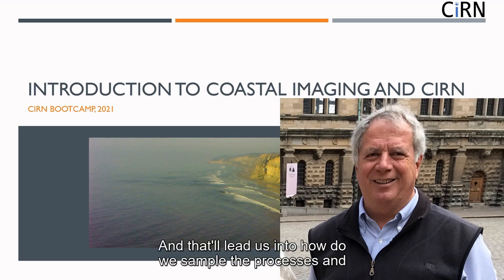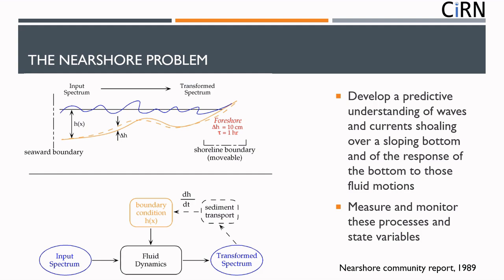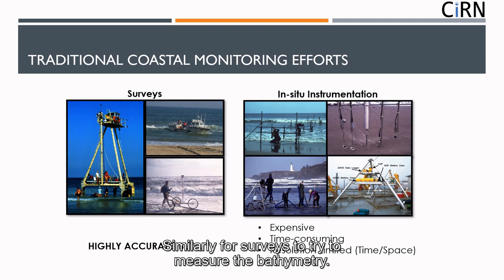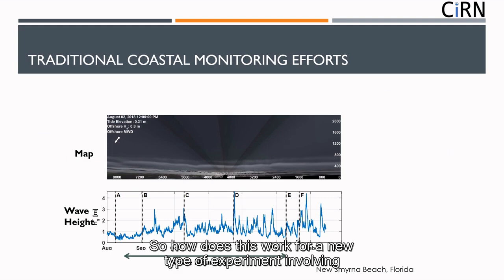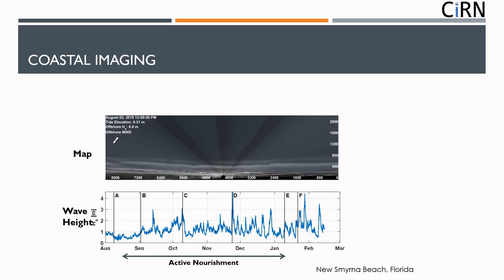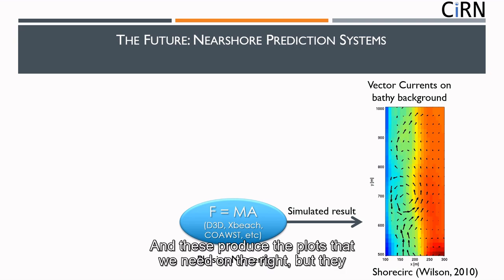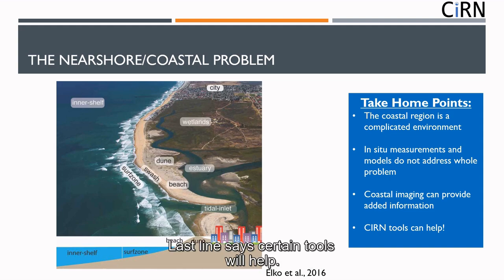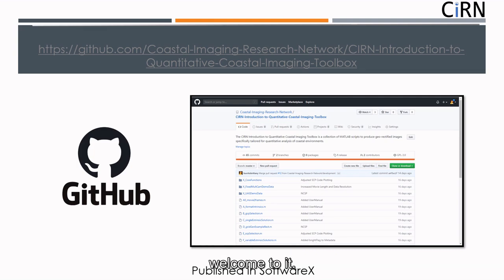01 - Introduction to Coastal Imaging and CIRN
Rob Holman provides an introduction to the concepts of coastal imaging and the origins of the Coastal Imaging Research Network (CIRN).